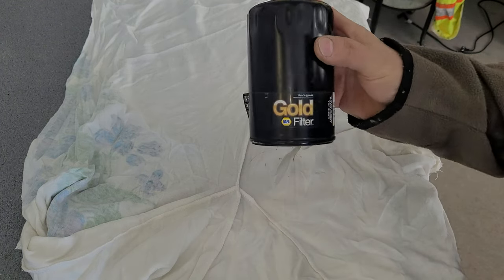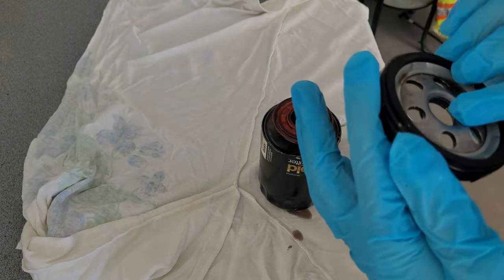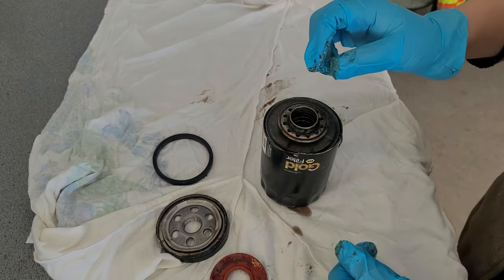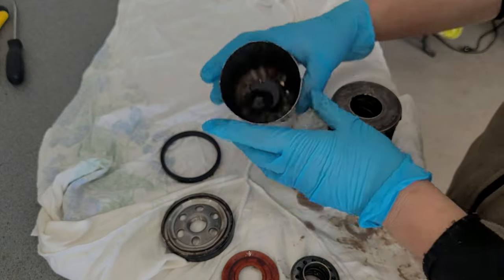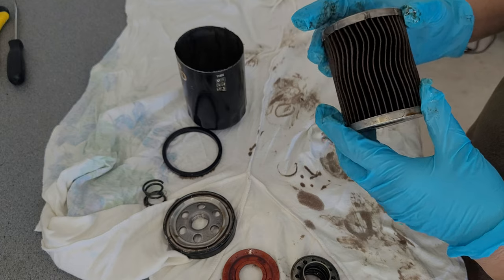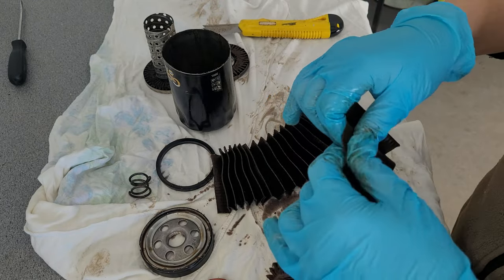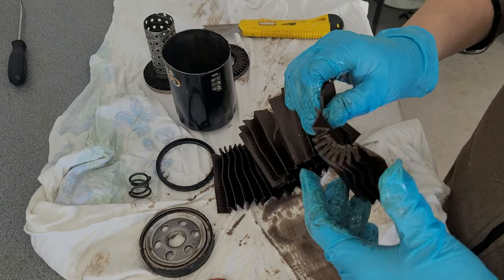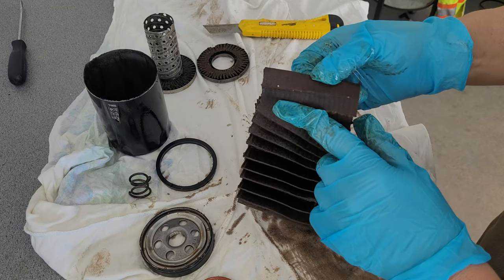Napa Gold oil filter review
I was surprised at the good build quality of this filter. Well built filter with ok filtration, I would use these filters in my Pontiac G6.